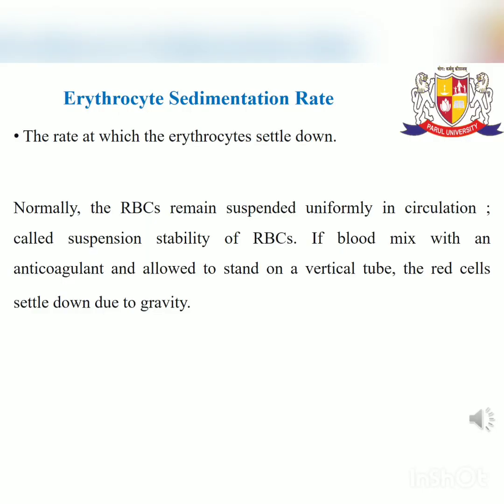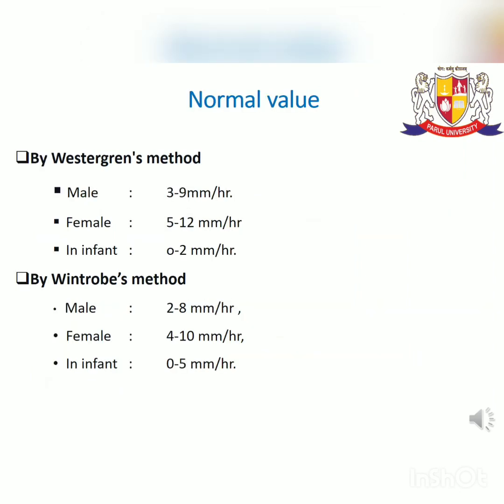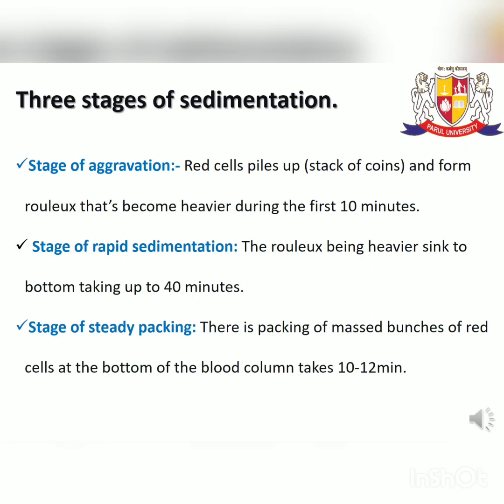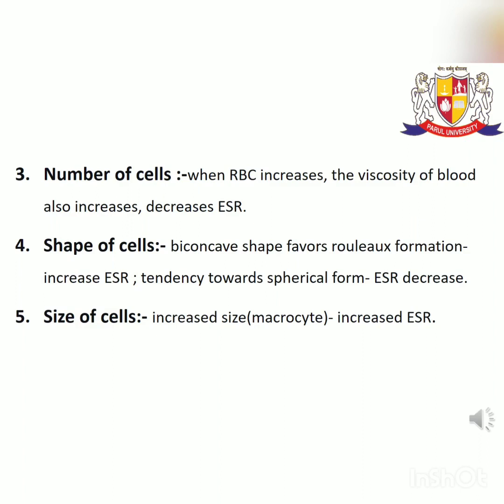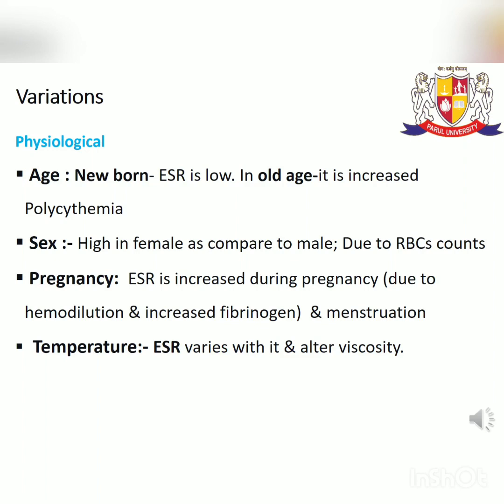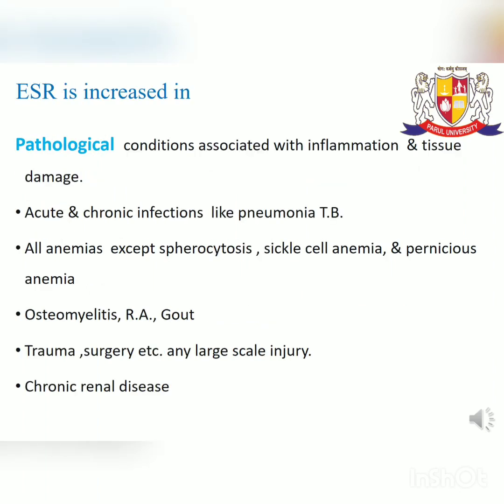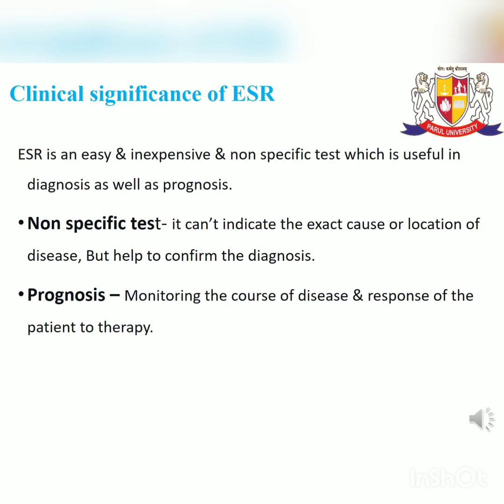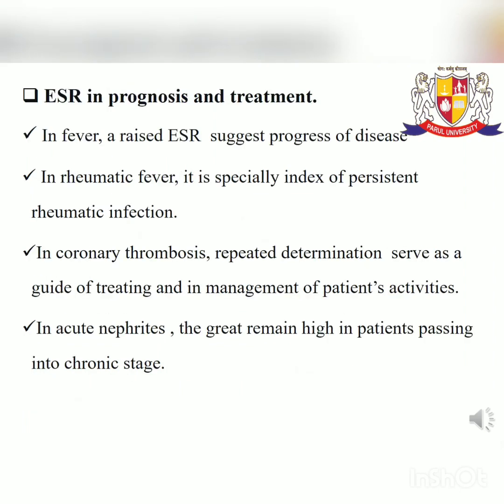4 Erythrocyte Sedimentation Rate - Westergren Method by Dr Sunil Nikhate